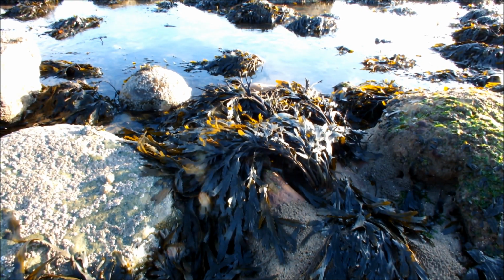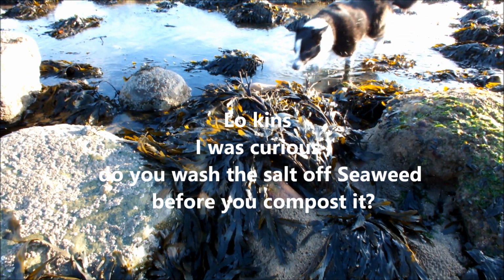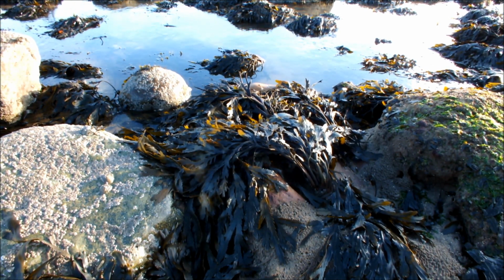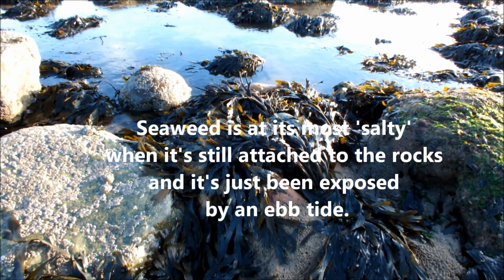Grow Potatoes Grow Onions Eat Seaweed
Grow Potatoes, Grow Onions, Eat Seaweed. I have managed to do all but one of these. In this video I give you my opinion on how salty seaweed might be and why I don't wash it. Just let the rain take the strain then chop and drop it on vegetable bed for a bumper crop, keeping it organic. This is the link to a video that shows fresh seaweed being eaten 'straight from the rock' at low tide when it's at its most 'Salty'.